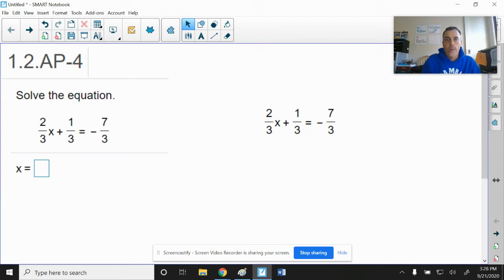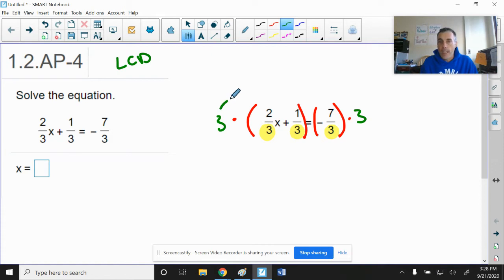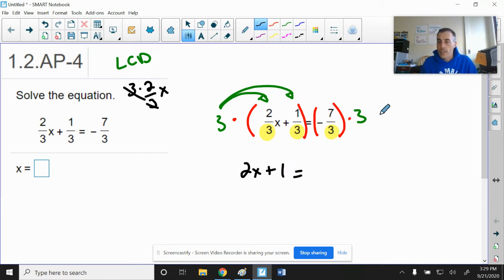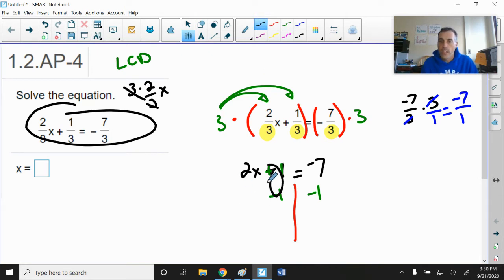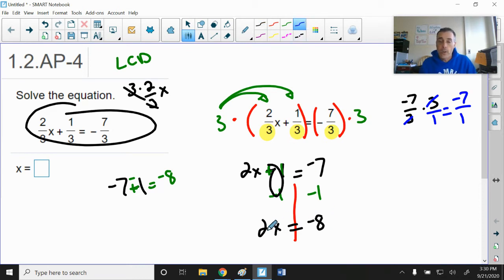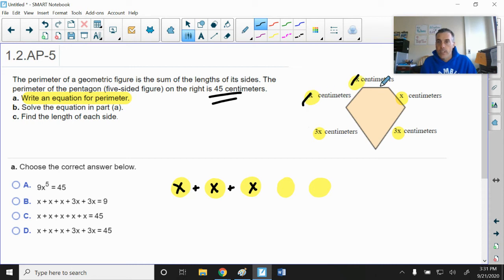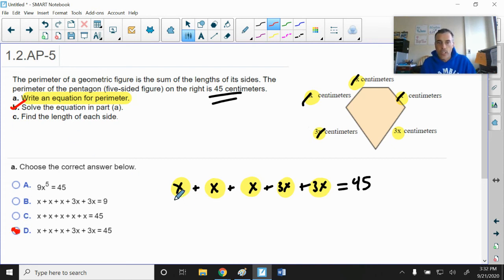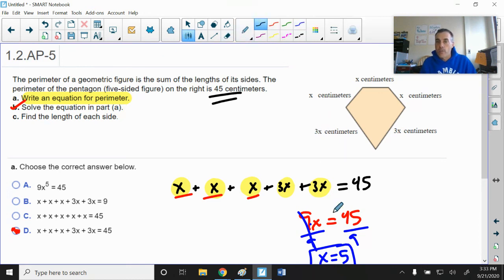1-2 MathXL Homework Help part 3